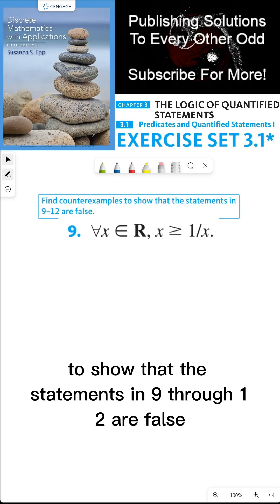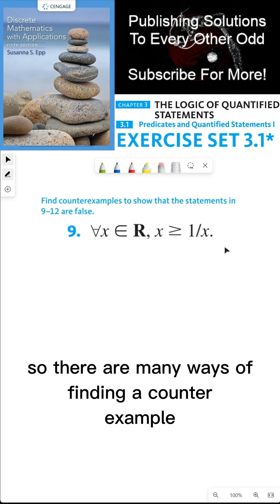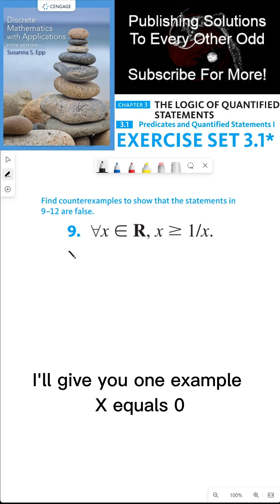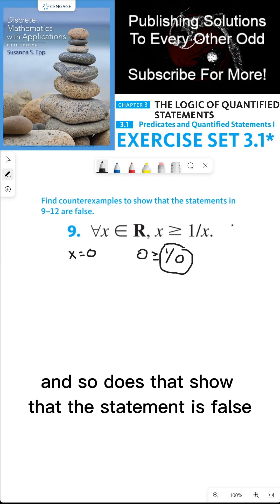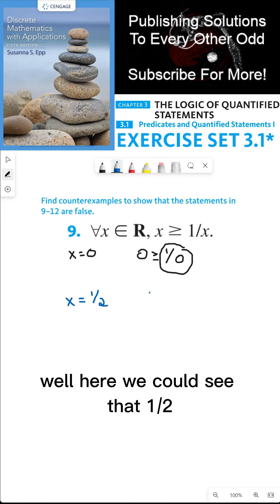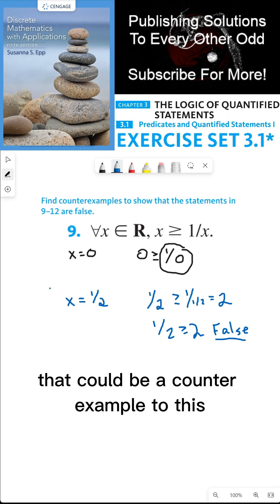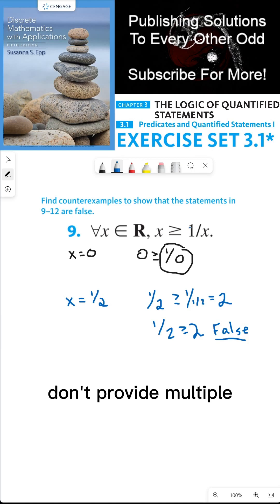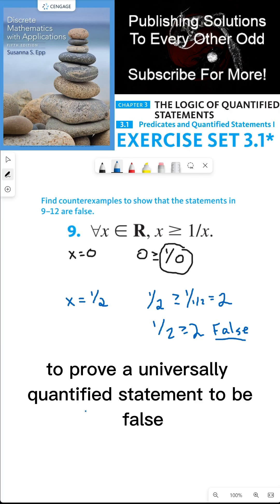(3.1.9) Unmasking False Universals: A Guide to Finding Counter-Examples in Real Numbers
In this tutorial, I demonstrate how to find counter-examples that disprove universally quantified statements. Specifically, we're looking at the statement that for all X that are real numbers, X is greater than or equal to 1 over X. To disprove this, we need to find just one real number where this doesn't hold true.

I start with X equals 0, where the inequality is technically undefined. Then, I provide a clearer example with X equals 1/2, where the inequality is false. Therefore, 1/2 serves as a counterexample to the statement.

Remember, when finding counter-examples, just one is enough to prove a statement false. Providing multiple counter-examples is unnecessary and doesn't add any new information. Join me as we continue to explore the fascinating world of discrete mathematics!